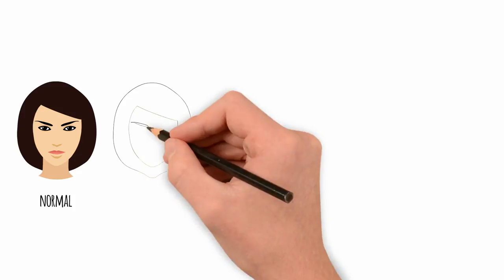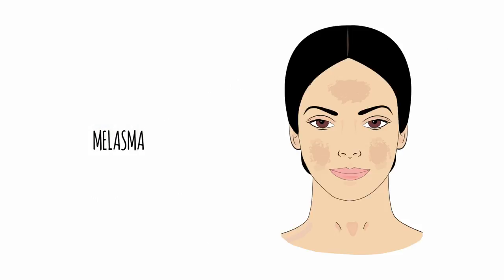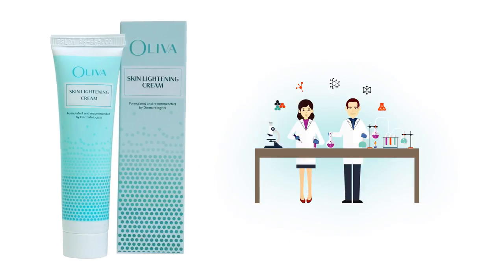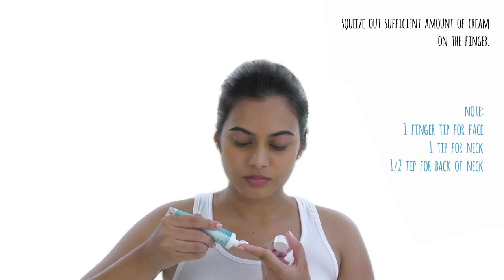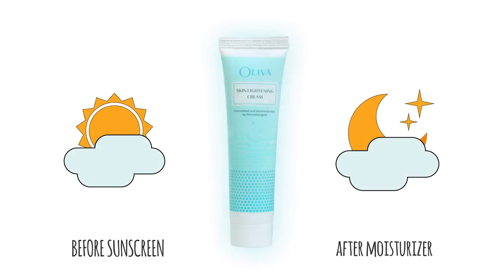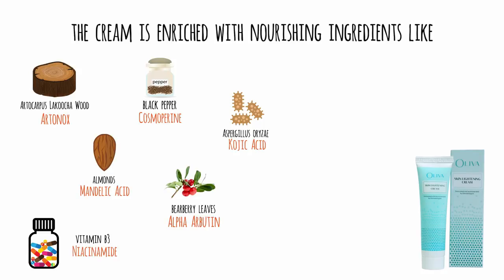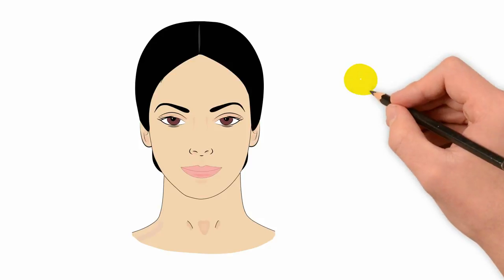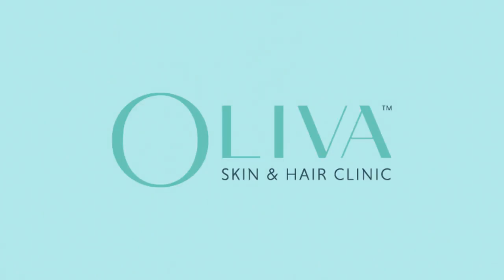Oliva Skin Lightening Cream: Fade Melasma, Age Spots & Dark Marks (Dermatologist Prescribed)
Oliva Skin Lightening Cream is a 100% natural formula for safe and effective restoration of brighter, lighter and fresher skin than ever before. Prescribed by top dermatologists, its regular use will help you reduce the excess melanin deposits in your skin and regain the glow on your face. It will also result in a visible reduction of suntan, melasma, dark spots/marks, age spots and other pigmentation concerns.

Do Skin Lightening Creams Work?

Every individual has a unique skin tone and texture. Some may have a normal, dry, oily, sensitive skin, or a combination skin type. External factors such as dust, pollution and UV radiations often harm the skin’s tone and texture. Prolonged exposure to these harmful elements results in increased melanin deposits in the skin. Excess melanin causes various pigmentation problems, such as:

1. Melasma: This type of hyperpigmentation primarily affects women and leads to the occurrence of dark patches on the skin. The darkening of the skin and the appearance of brown or grey-brown discoloured patches are typical characteristics of this common dermatological condition.
2. Age Spots: Age spots usually appear as small, flat dark spots on the skin, prominently on the face, hands, arms and shoulders. These marks are small areas of skin discolouration, also known as liver spots, sunspots and solar lentigines. These can differ in size and colour.
3. Dark Marks: Marks which usually occur due to hyperpigmentation appear as flat and dark patches on the skin.  These marks can differ in terms of size and colour

All these pigmentary concerns adversely affect the natural glow of skin, making it appear dull and lifeless. If you are longing to regain the natural glow of your skin, Oliva Skin Lightening Cream is a safe bet. This is a specially formulated and dermatologist-recommended skin lightening cream for the face that not only helps in rejuvenating your skin, but also giving it a brighter, lighter and fresher appearance than before.

Benefits of using Oliva Skin Lightening Cream:

So, why should you use the Oliva Skin Lightening Cream? Below are some of the key benefits it offers:
1. The skin lightening agents present in the cream help in inhibiting the excessive production of melanin, treating hyperpigmentation and correcting uneven skin tone. This, in turn, helps in lightening the tone of the skin.
2. The cream also helps protect your skin against the UV rays and avoid tanning.
3. The glycerine present in the cream helps retain the moisture in the skin, giving your face a fresh and radiant look.

How To Apply Oliva’s Skin Lightening Cream On Face - A Step By Step Instructions:

Follow the steps mentioned below and learn how to apply the cream and obtain maximum results.
1. Before applying Oliva’s Skin Lightening Cream, cleanse your face with Oliva cleanser and gently pat dry your face.
2. Take about one fingertip unit of the cream for application on your face and neck. Also, apply 1/2 fingertip unit of the cream on the nape of the neck.
3. Apply the skin lightening lotion on your forehead, cheeks, nose, chin and neck. Dab the cream gently and spread it evenly all over your face using circular motions.
4. Use this skin lightening cream for men and women at least twice a day or as recommended by your dermatologist.
5. Apply it is once in the morning before applying your sunscreen and once at night after applying the moisturiser.

Oliva Skin Lightening Cream Contains Natural Ingredients:
All these ingredients are plant derivatives that will lighten your skin tone naturally, making it one of the best fairness creams. Also, the Oliva Skin Lightening Cream is free of preservatives such as paraben and formaldehyde. So you can use this fairness cream safely on a regular and long-term basis.

Are you keen to find out an effective solution for ending your dull skin woes? Pamper your skin with this fantastic skin lightening cream from Oliva to regain your original skin complexion and avoid pigmentation problems. Bring back your skin’s glow and freshness with the Oliva Skin Lightening Cream.

For more help contact your nearest branch.
1. HYDERABAD - Banjara Hills, Gachibowli, Himayatnagar, Jubilee Hills, Kukatpally & Secunderabad.
2. BANGALORE - HSR Layout, HRBR Layout, Indira Nagar, Jayanagar, Koramangala, Sadashivanagar & Whitefield.
3. CHENNAI - Adyar, Alwarpet & Anna Nagar
4. KOCHI – Kadavanthra
5. VIZAG - Dwaraka Nagar
6. PUNE - Kalyani Nagar, Shivaji Nagar
7. KOLKATA - Park Street Area

Hindi, English, Telugu, Tamil, Kannada, Malayalam, Marathi, Bengali are the Languages spoken at our clinic.